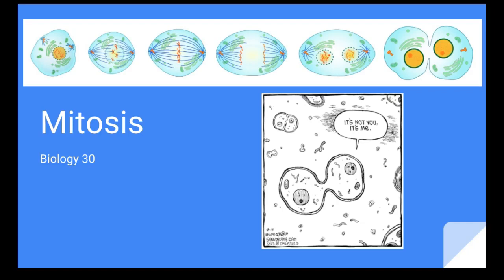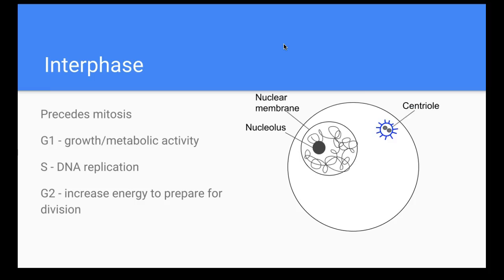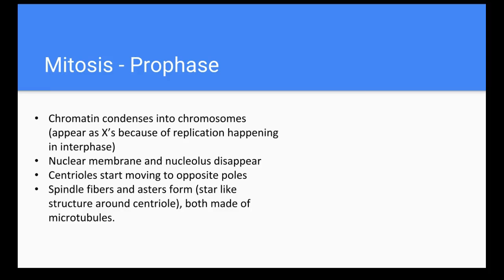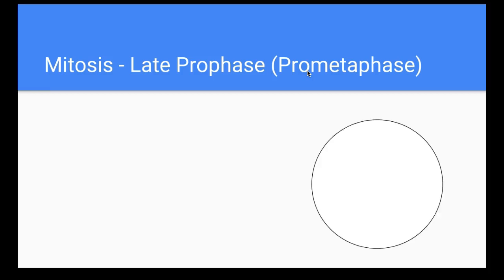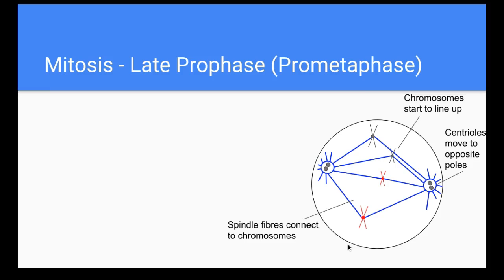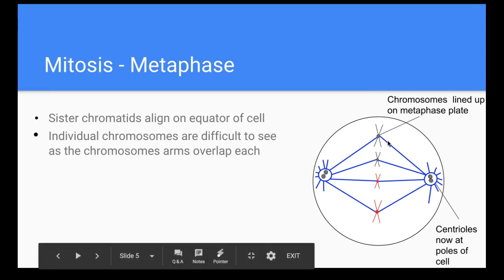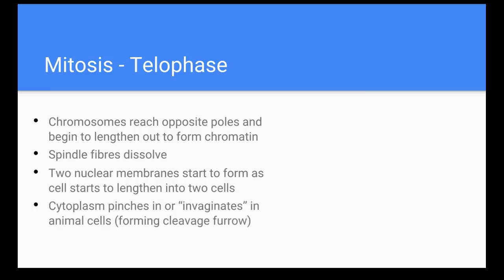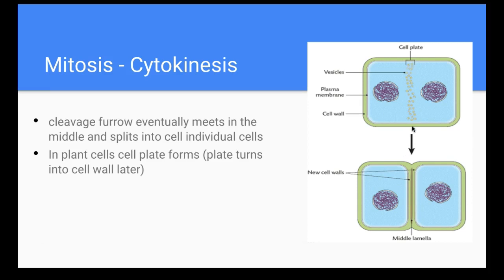Biology 30 Mitosis